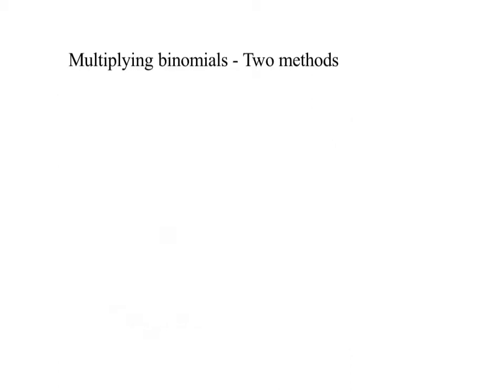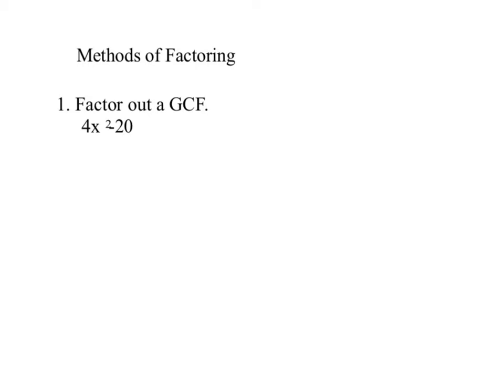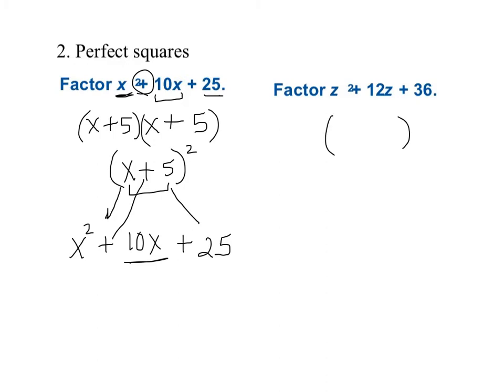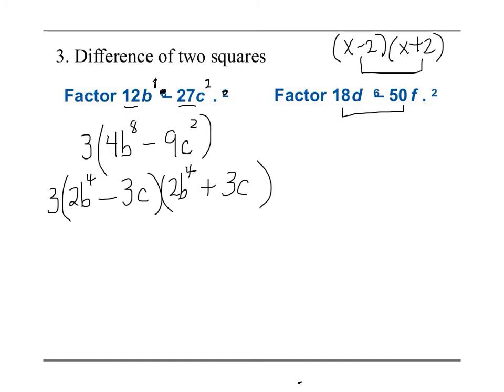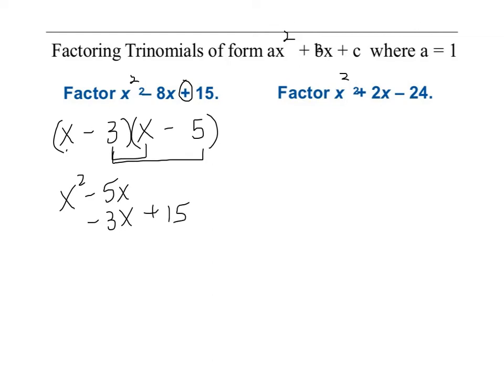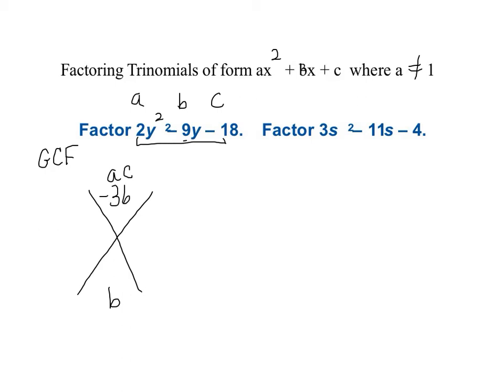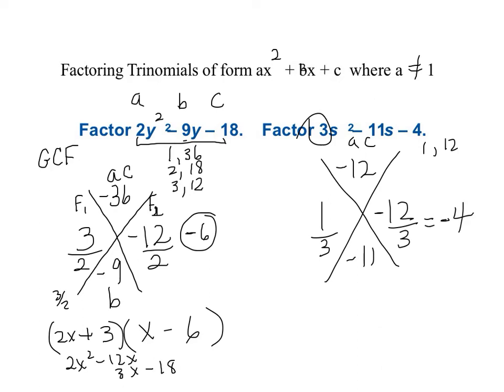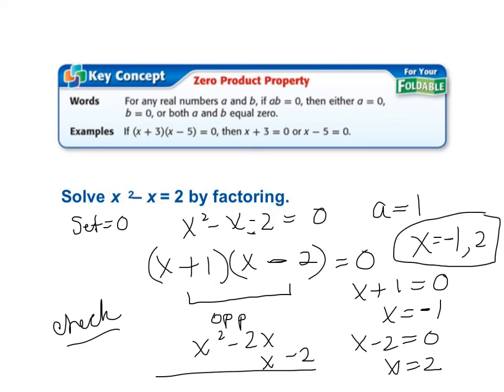A 4 3 Solving Quadratic Equations by Factoring